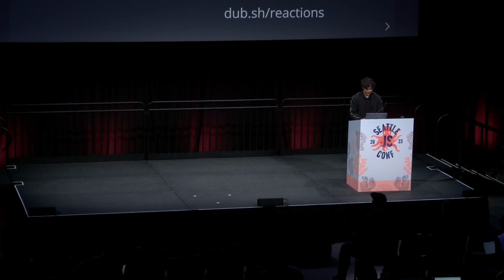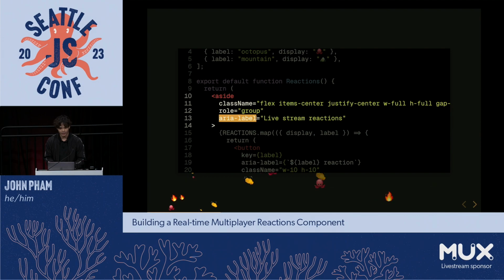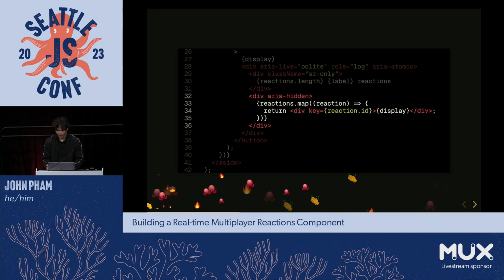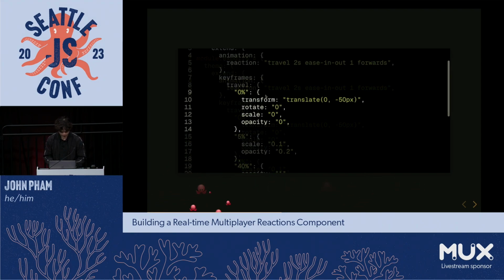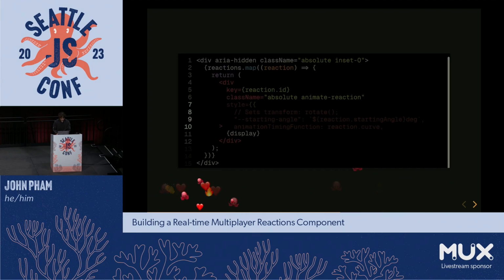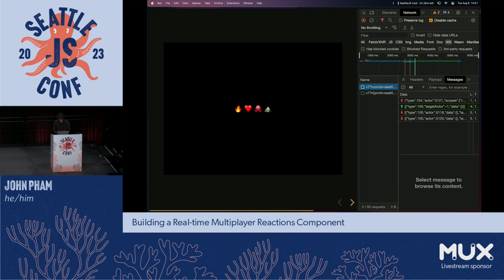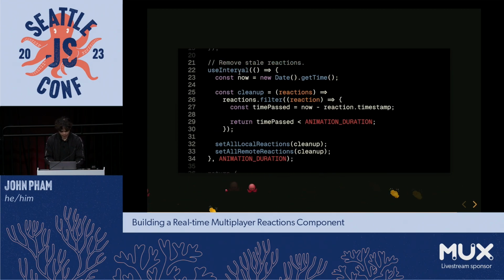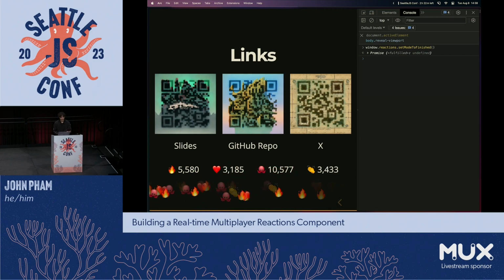Building a Real-Time Multiplayer Reactions Component | John Pham | SeattleJS Conf 2023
Build a real-time multiplayer video reactions component with slick animations.